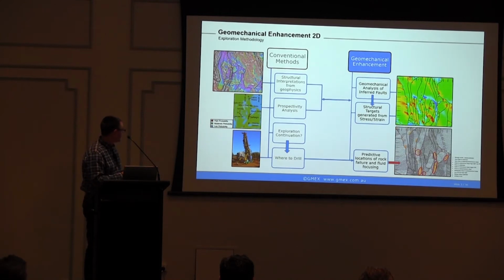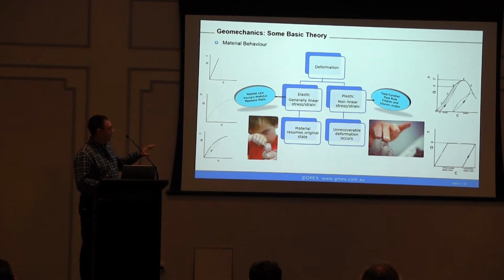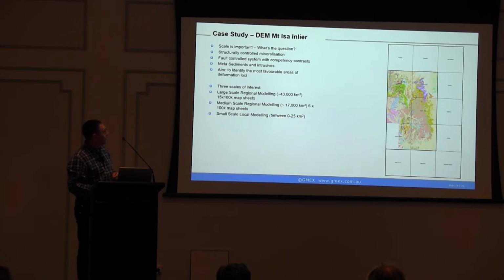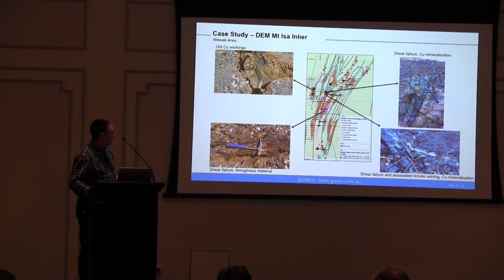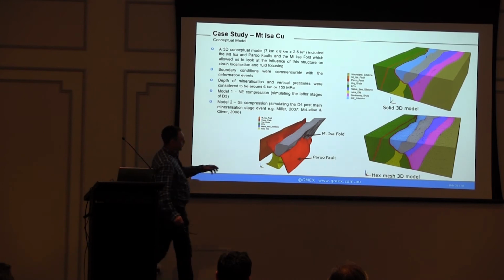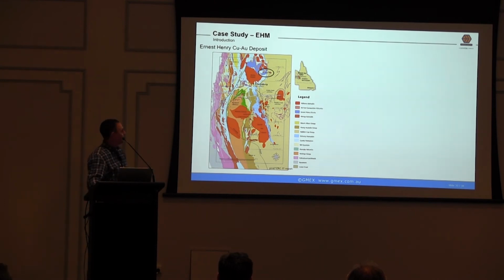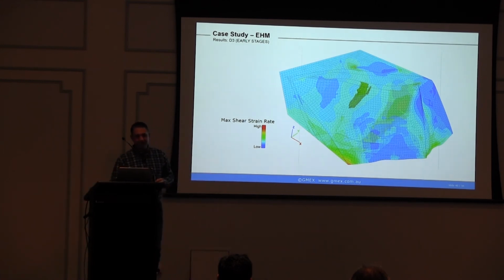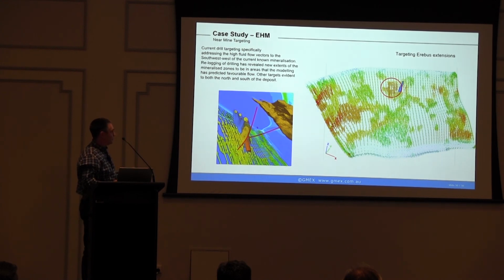John McLellan - Predictive Modeling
Predictive Modelling at Ernest Henry and Mount Isa